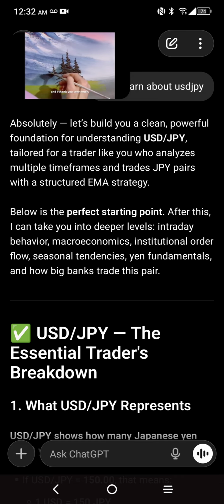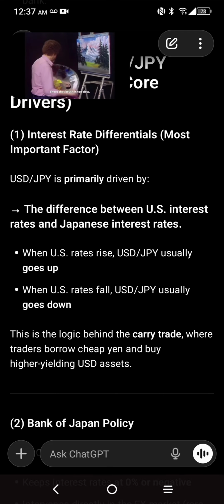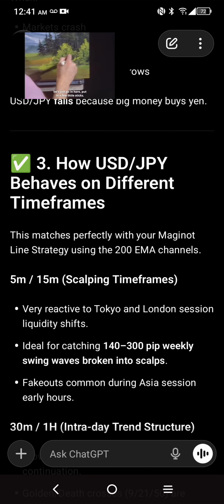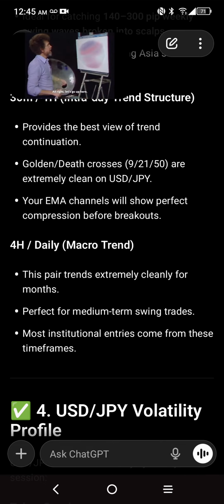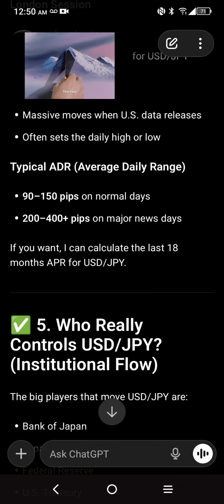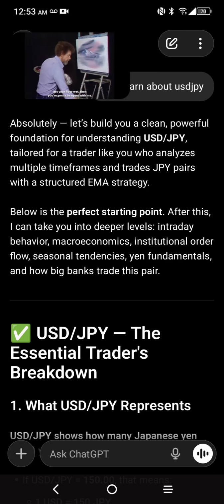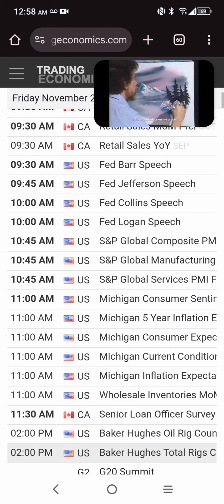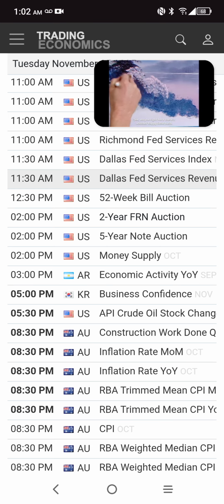usdjpy quick edu and trading economics calendar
briefly going over usdjpy pair and explaining trading economics calendar